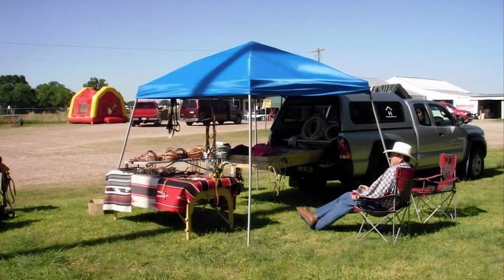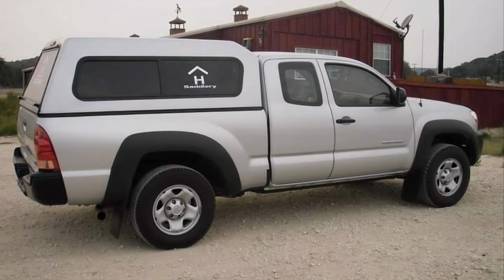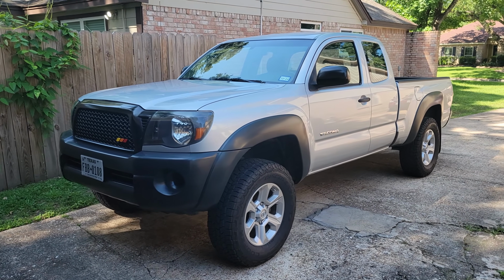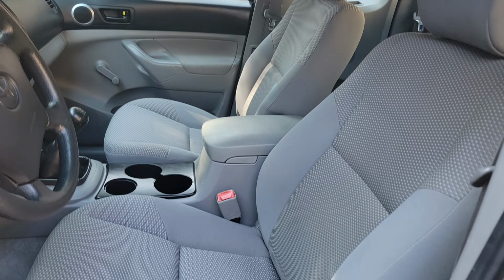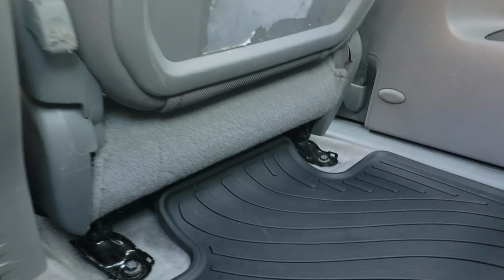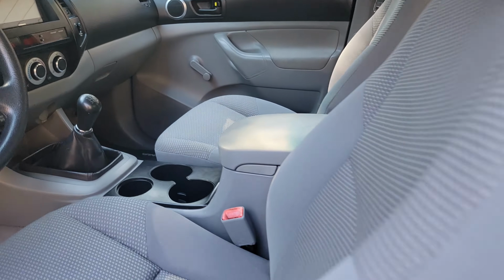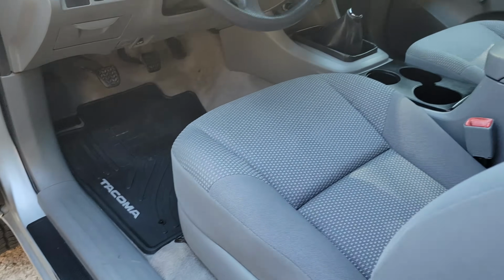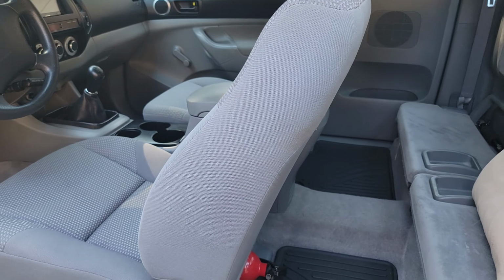This Old Truck